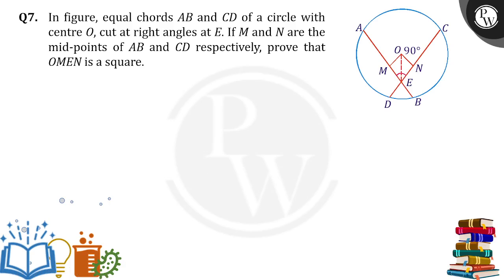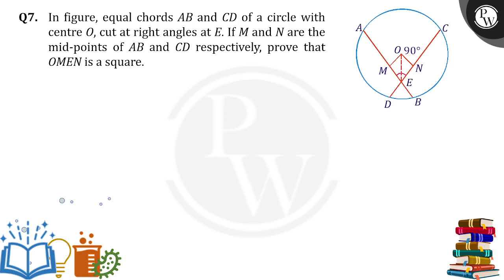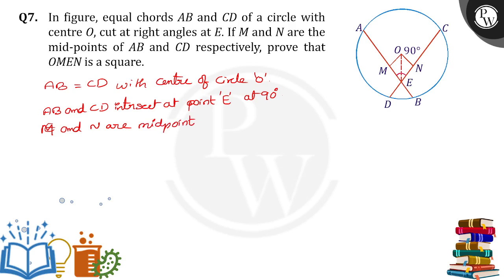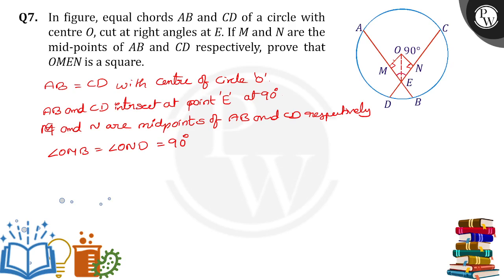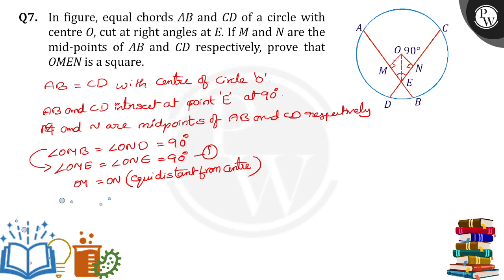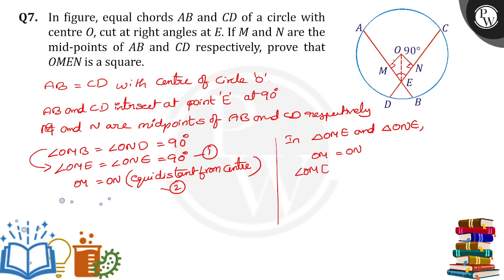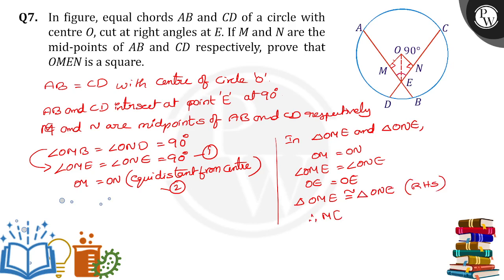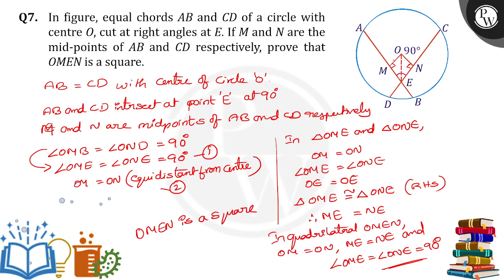In figure, equal chords A B and C D of a circle with centre O, cut at right angles at E. If M an....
In figure, equal chords A B and C D of a circle with centre O, cut at right angles at E. If M and N are the mid-points of A B and C D respectively, prove that O M E N is a square.